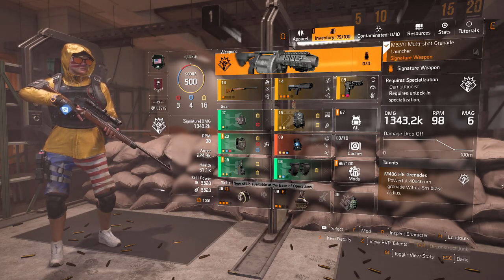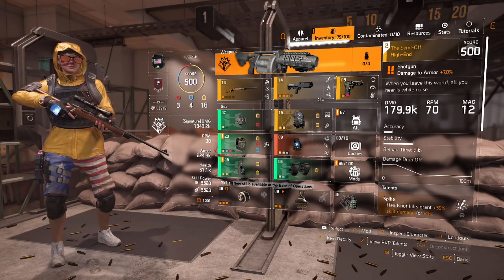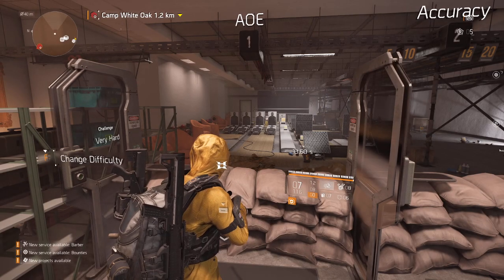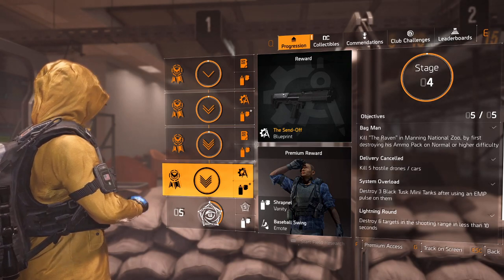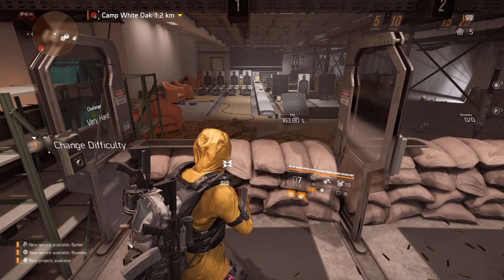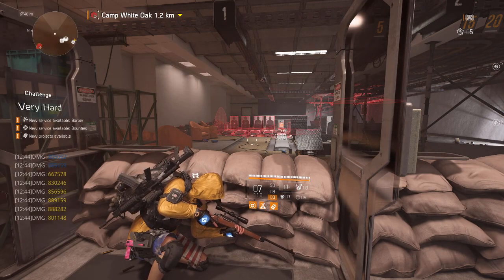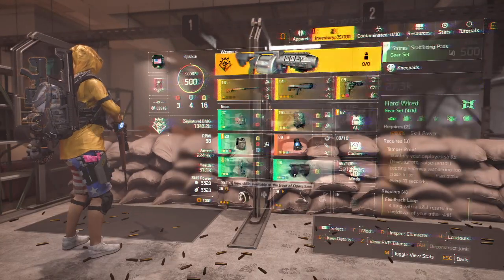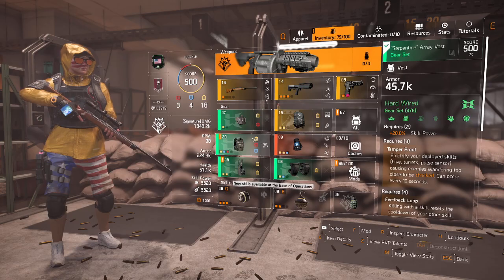Do more Skill Damage and Increased Healing! Double Rooted!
Is Rooted working as intended what do you think?